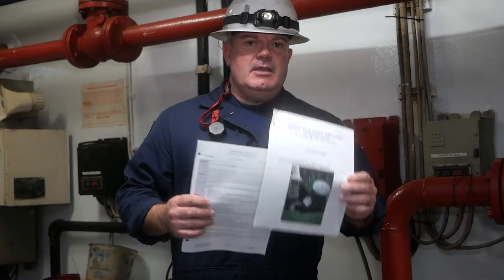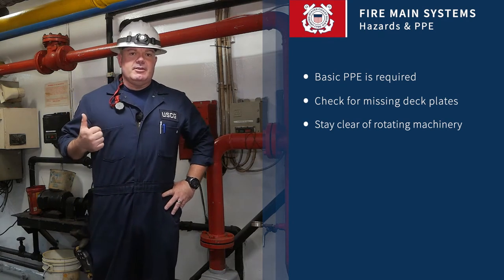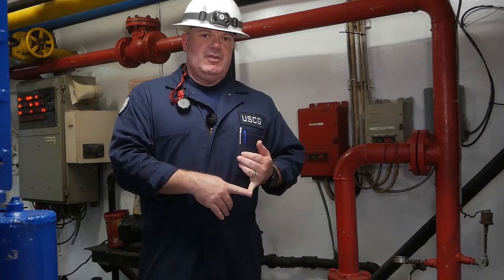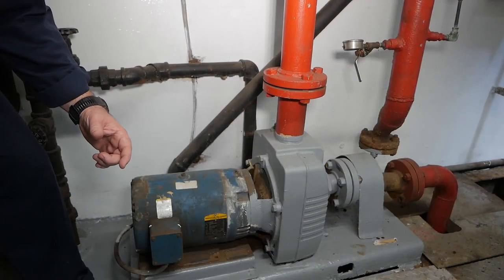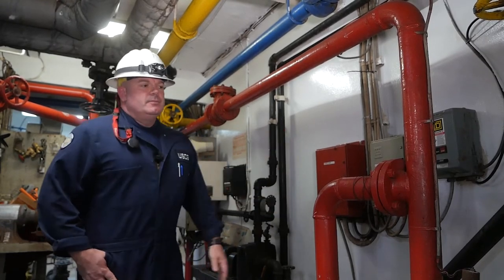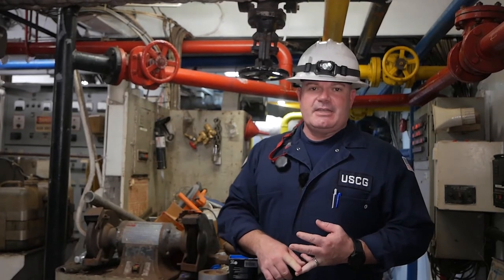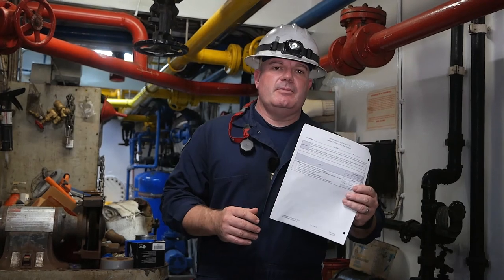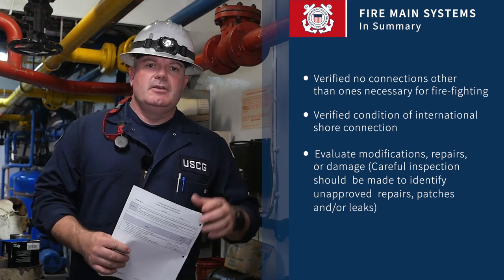Firefighting 5 4 Inspect Fire Main Systems